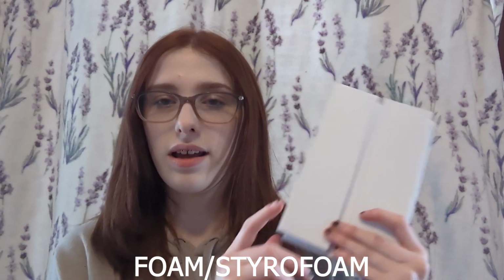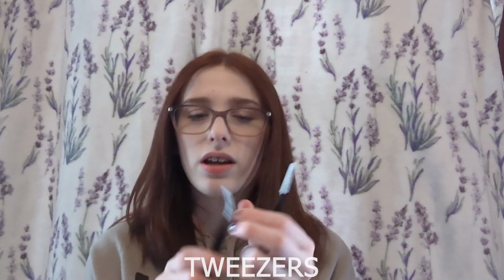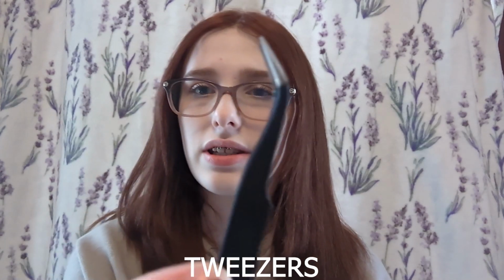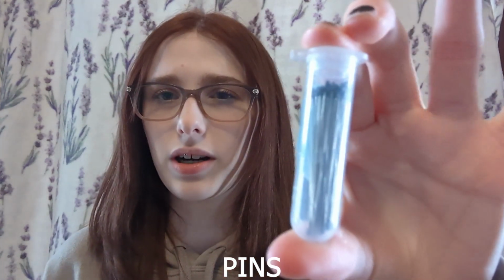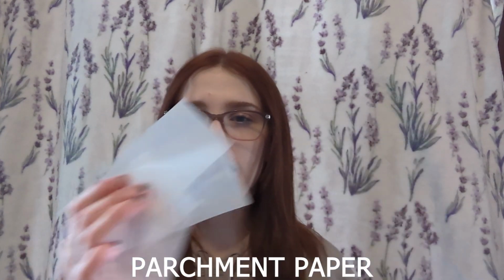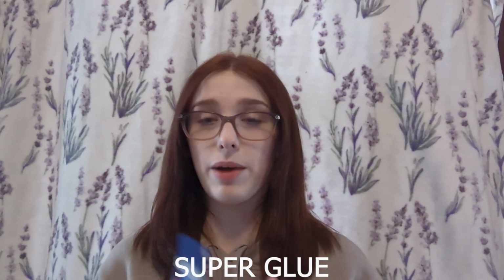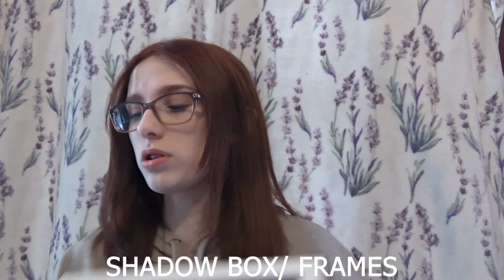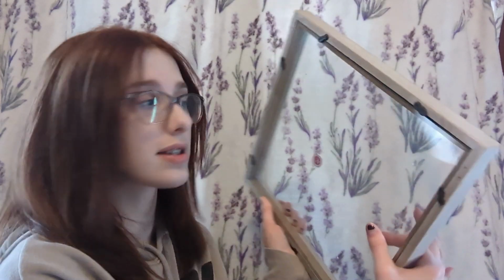Supplies to Start Pinning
I will show you all of the supplies you will need to start pinning